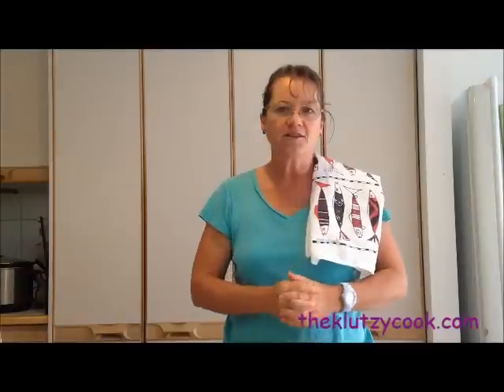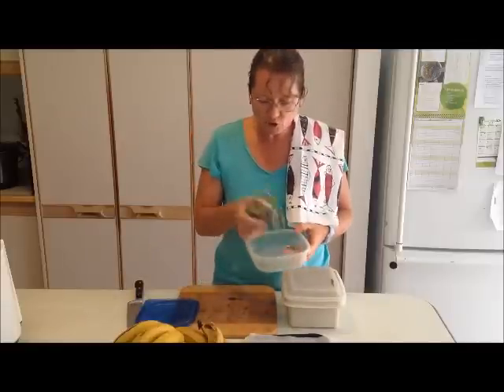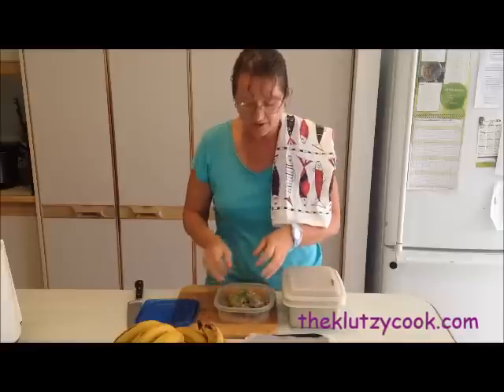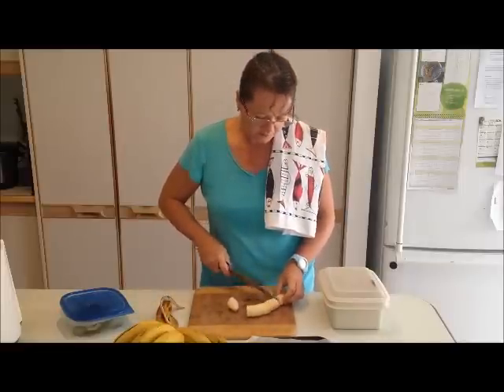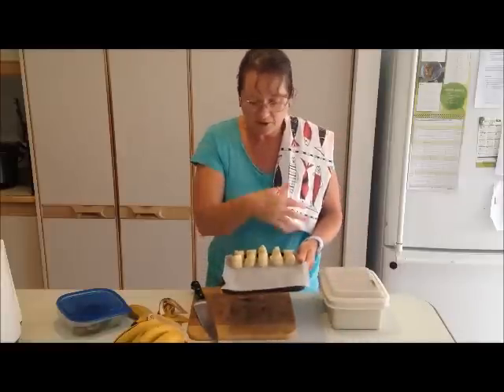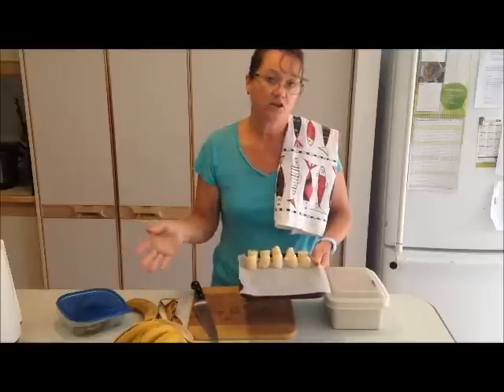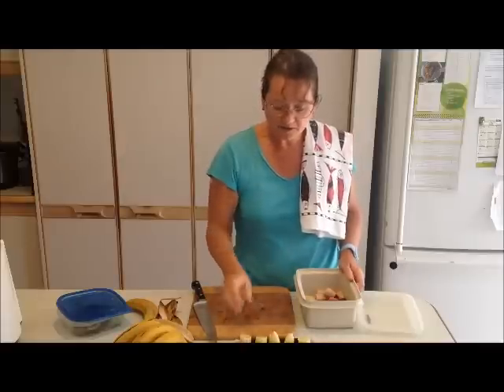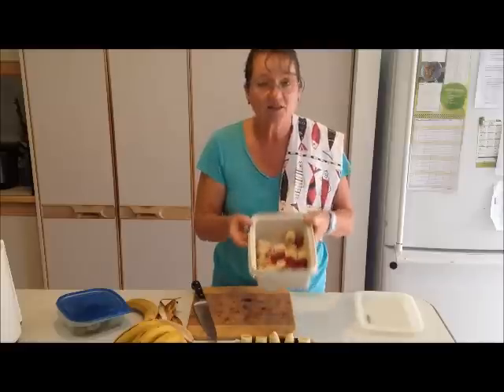How To Freeze Fruit...The Right Way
Are you freezing fruit the right way or the wrong way?  Check out this video to find out.  More information on when and what to freeze